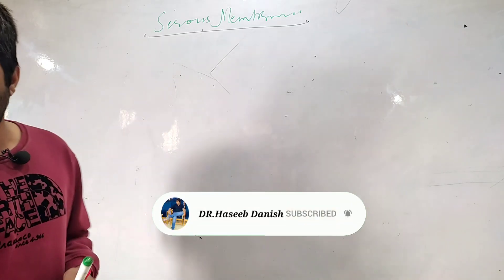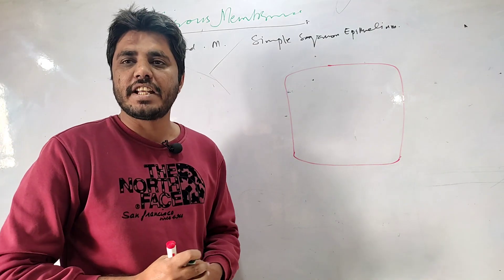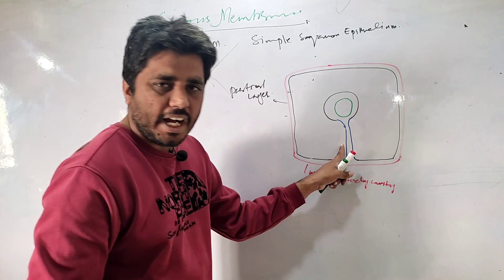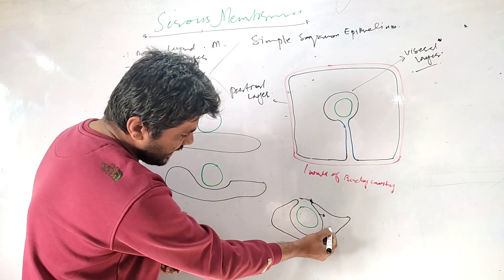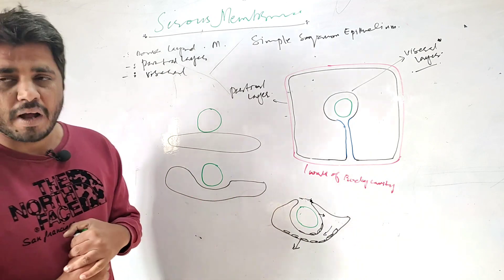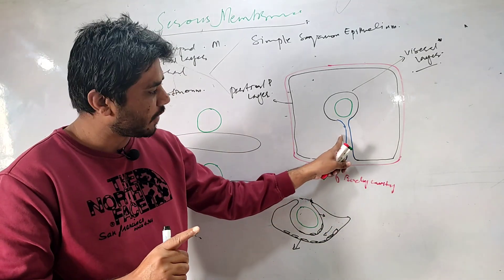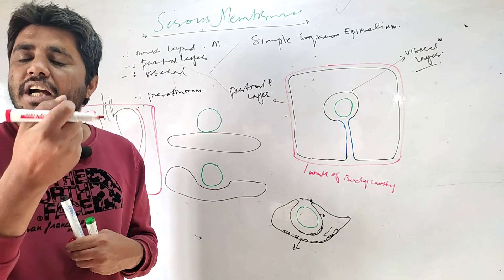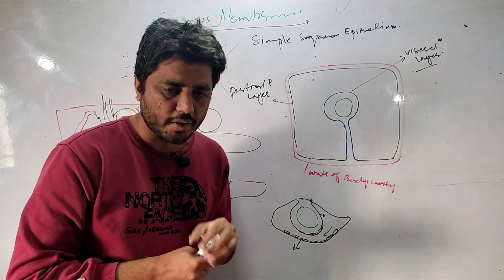Serous Membranes | Basic Concept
Basic concept and structure of serous Membranes of living body